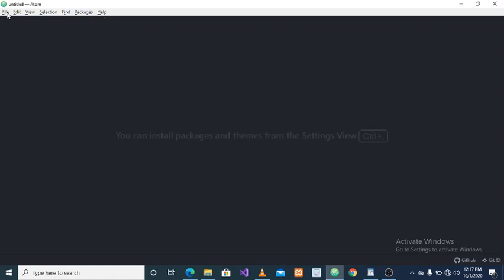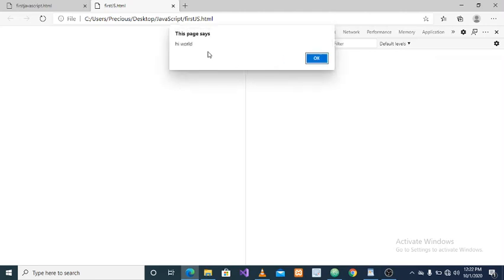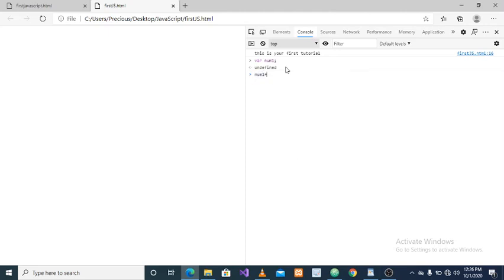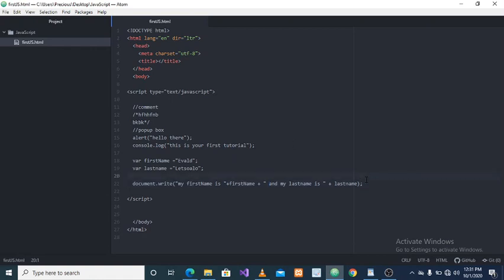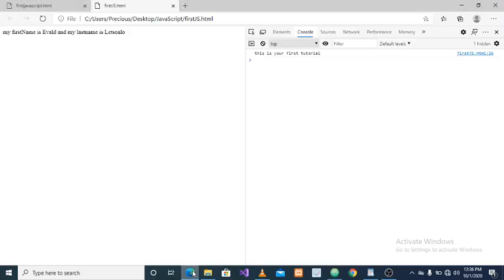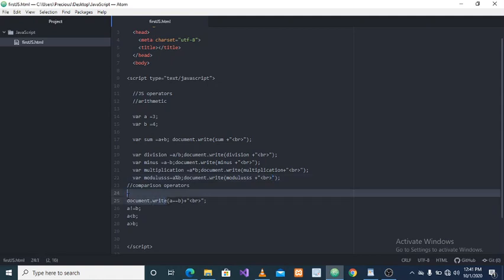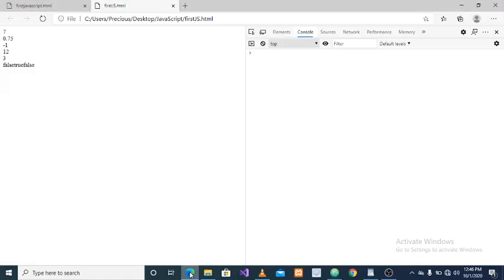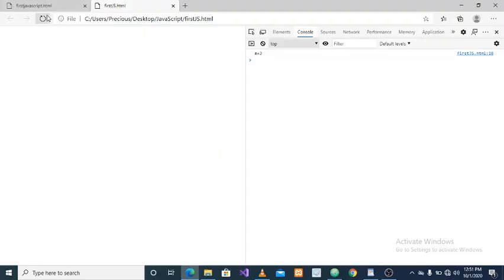LEARN JAVASCRIPT IN 30MINUTES | JAVASCRIPT TUTORIAL | WEB DEVELOPMENT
IN THIS VIDEO, YOU WILL  LEARN JAVASCRIPT IN 30 MINUTES.